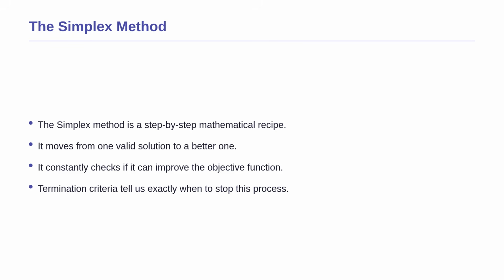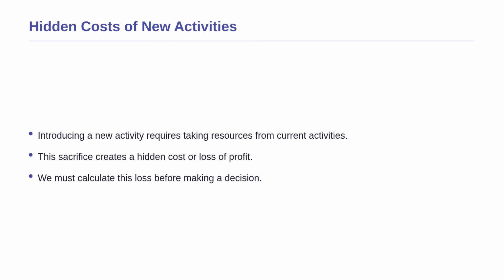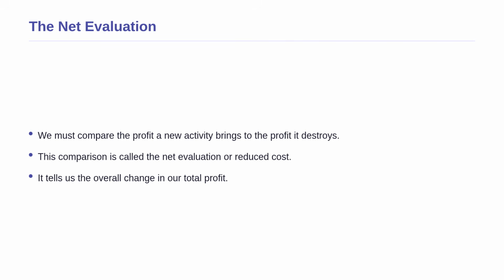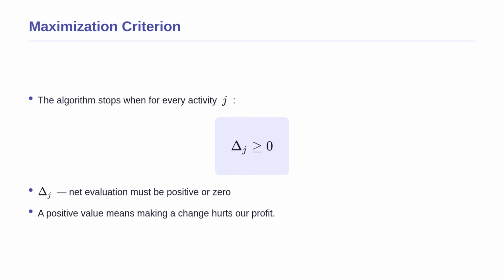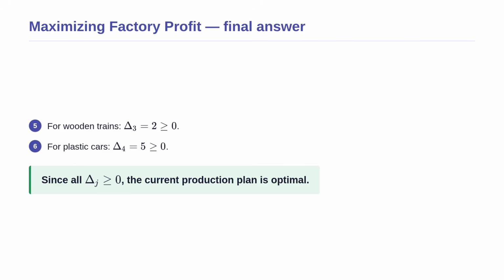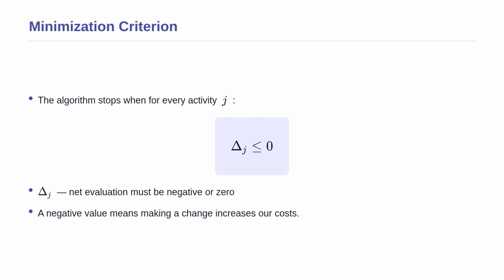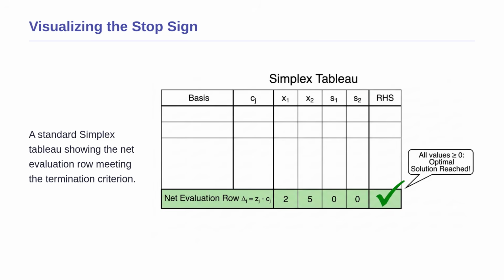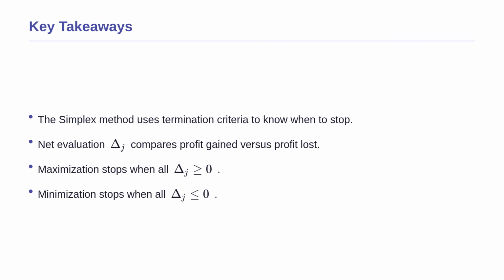Linear Programming and Applications - Optimal Solution Termination Criteria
Video lecture on Optimal Solution Termination Criteria for Linear Programming and Applications.